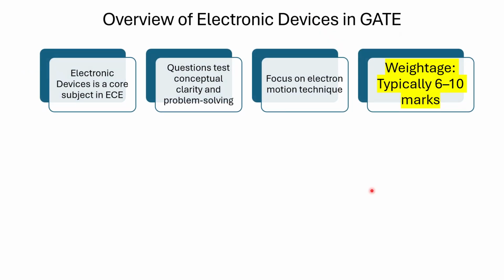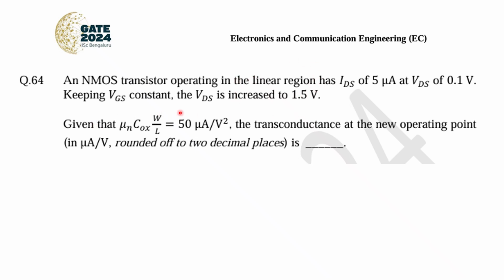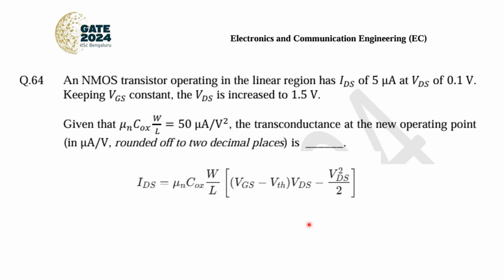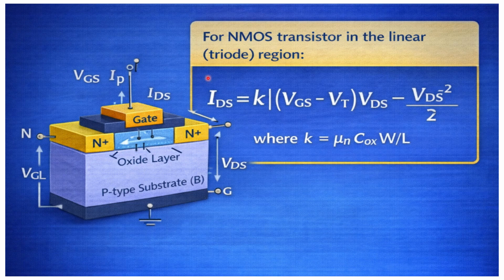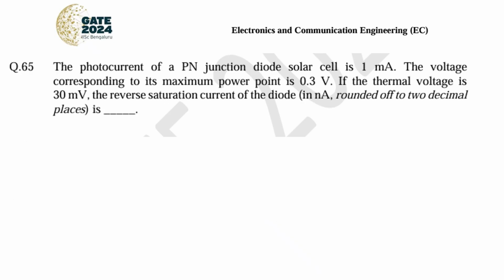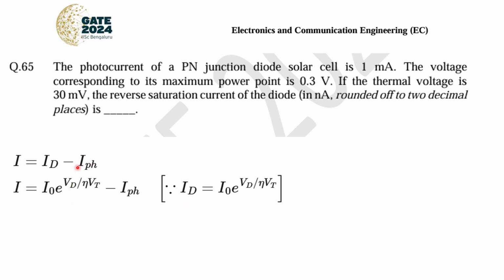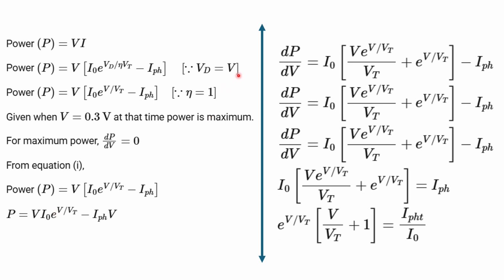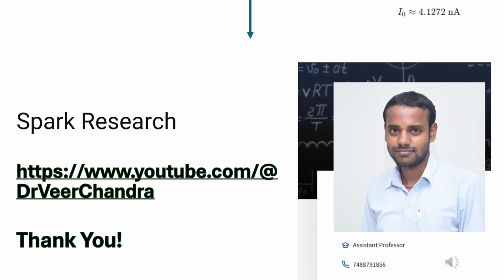GATE2024 Q&A-Part-2 /// Electronic Devices